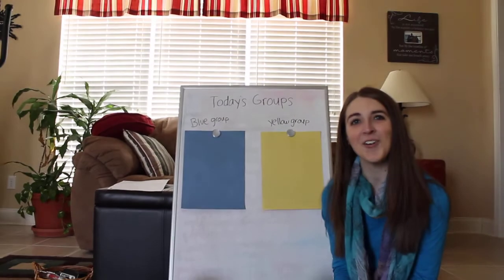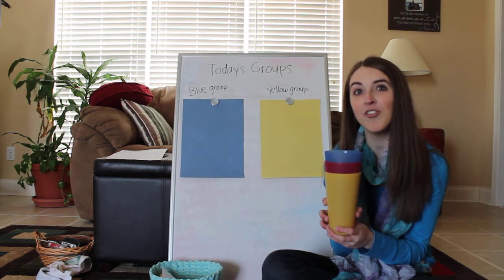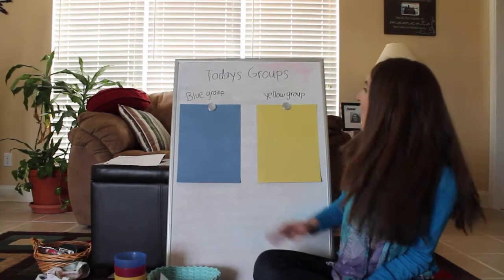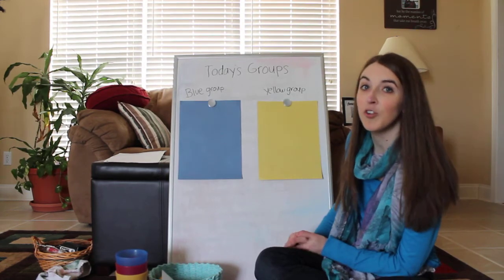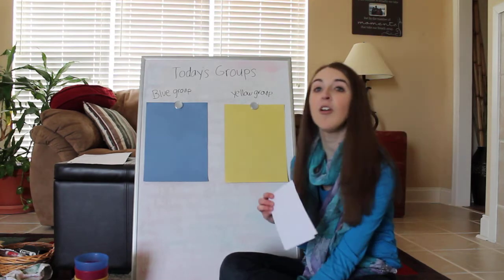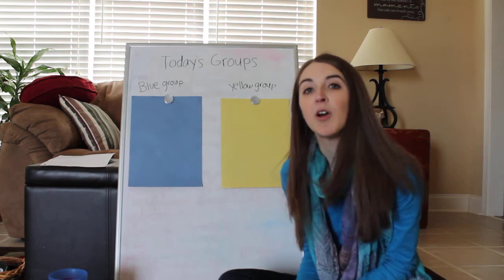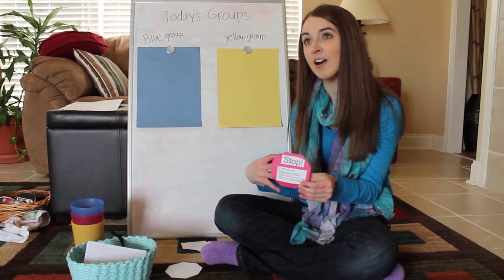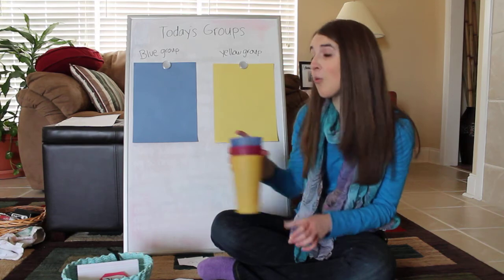Collaborative Grouping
Video By: Kristy Stineman